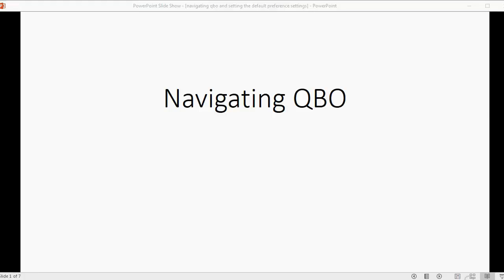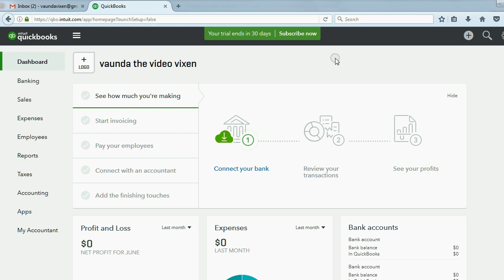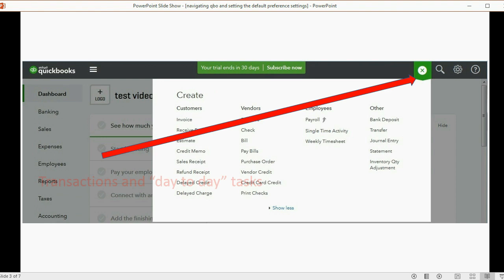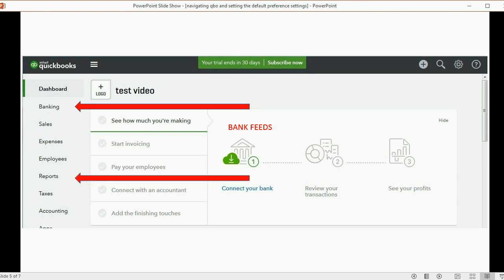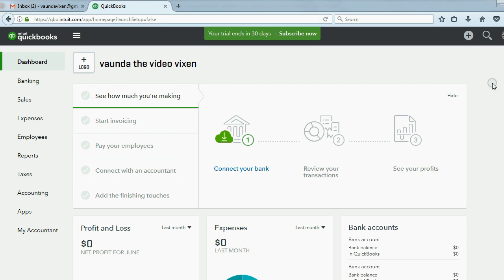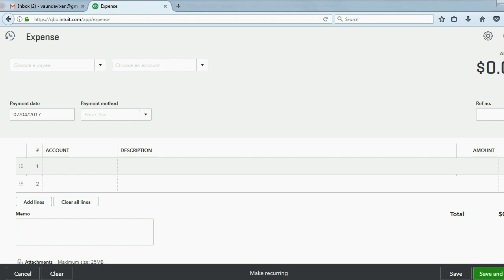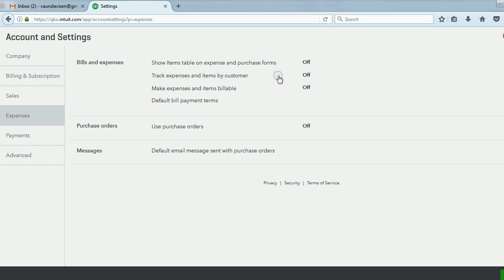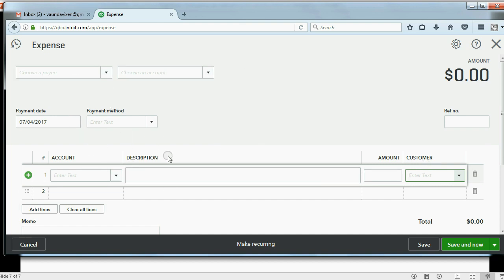Navigating and Adjusting Settings in QBO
In this QuickBooks instructional video, you will see how all the commands and functions are ordered and organized in the QuickBooks online display. We will navigate through all of them together step by step. You will learn how to set up your QBO account by adjusting the settings. This is similar to the preferences window in QuickBooks desktop.